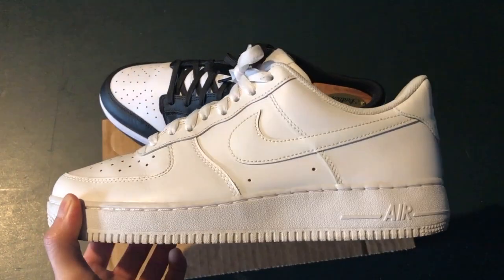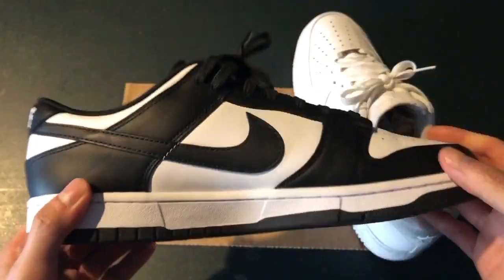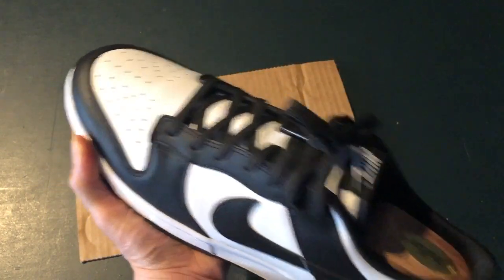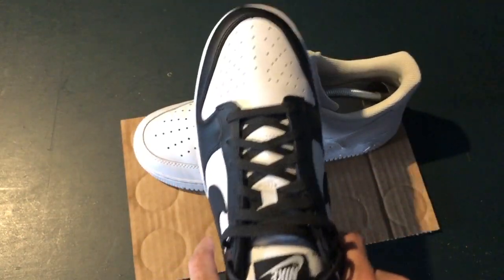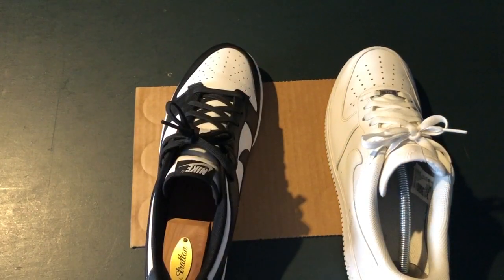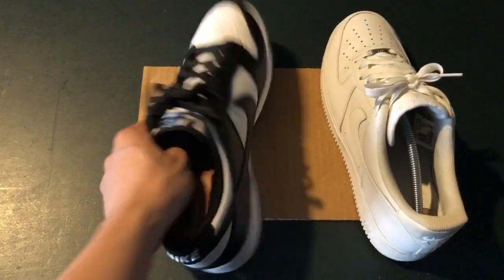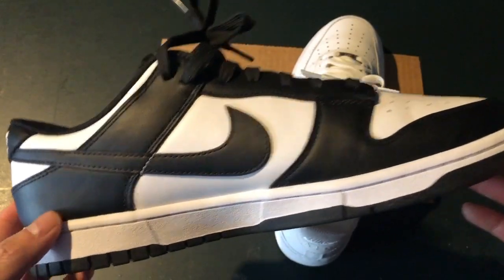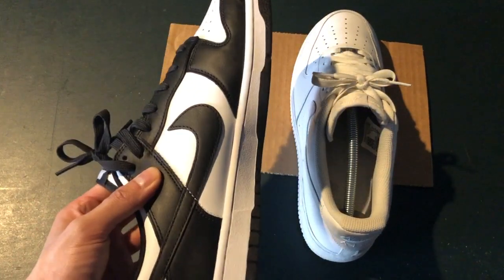NIKE AIR FORCE 1 VS DUNK LOW - casual's perspective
O:OO INTRO
O:36 PRICE
2:41 COMFORT
6:53 LASTING